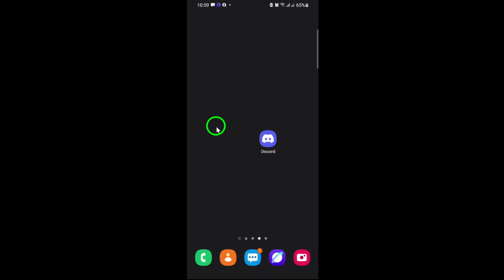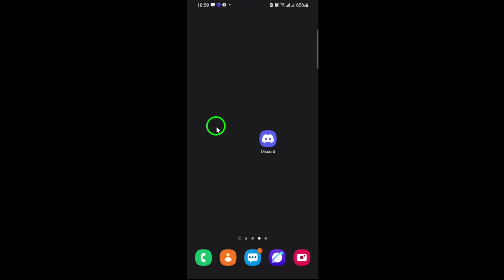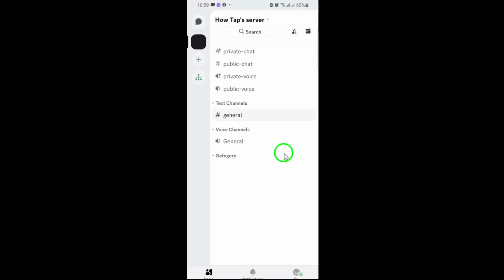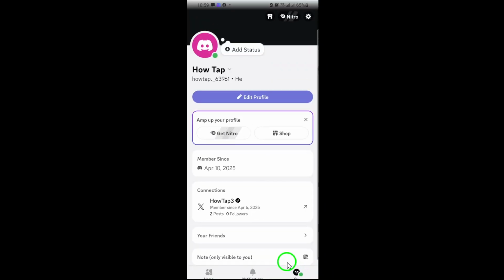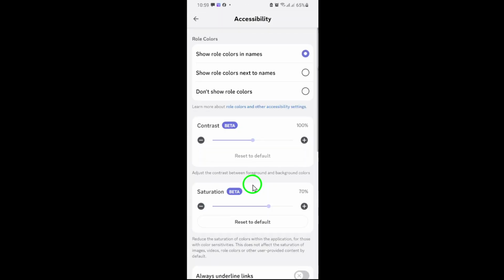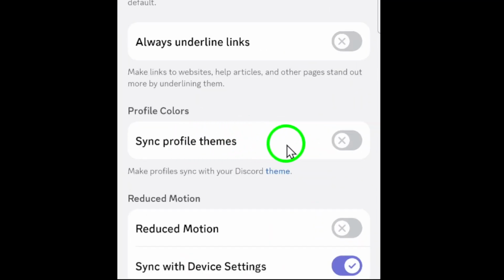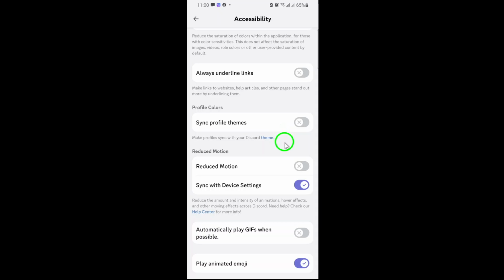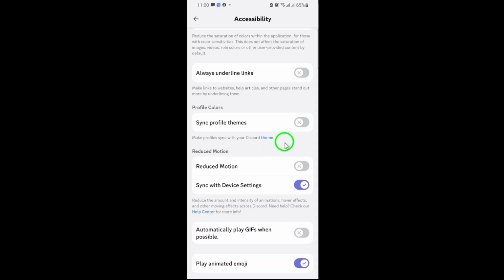How to Turn Off Sync Profile Themes in Discord Mobile (Updated)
Learn how to turn off Sync Profile Themes in Discord Mobile with this quick and easy guide. If you want to customize your Discord experience or stop your profile theme from syncing automatically, follow these simple steps.

1. Open Discord

2. Tap your profile and go to settings

3. Tap on Accessibility

4. Scroll down and toggle off Sync profile themes

Timeline:
00:00 Start
00:12 How to do it
01:05 End